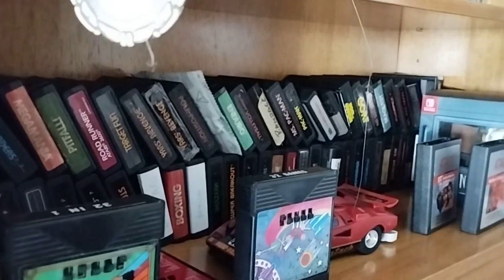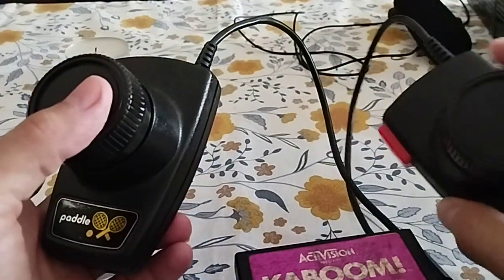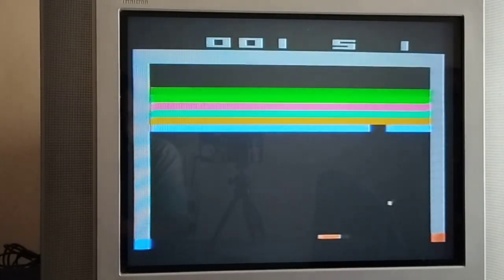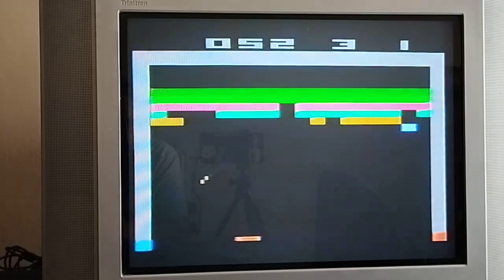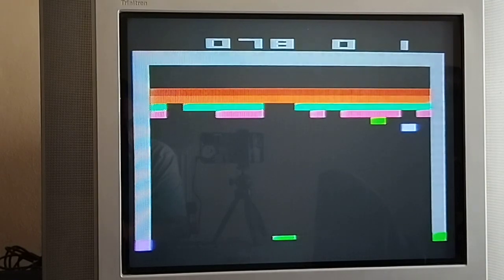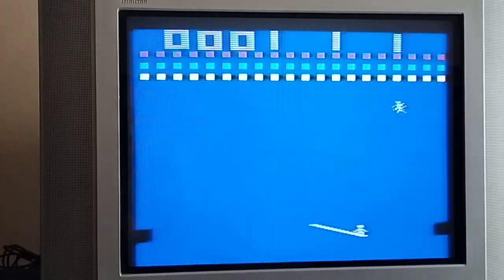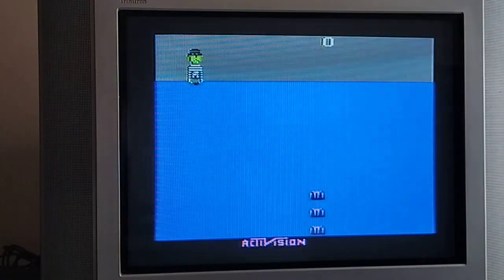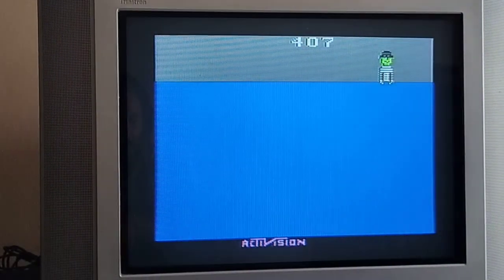playing games on Atari 2600 using the paddle controllers!?! let's do it!!!